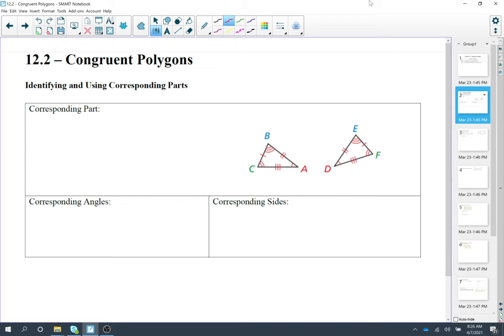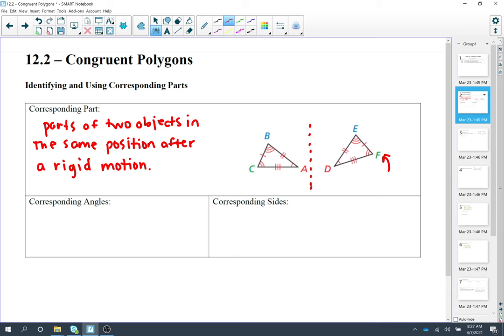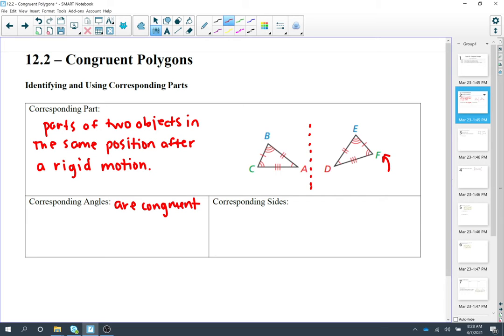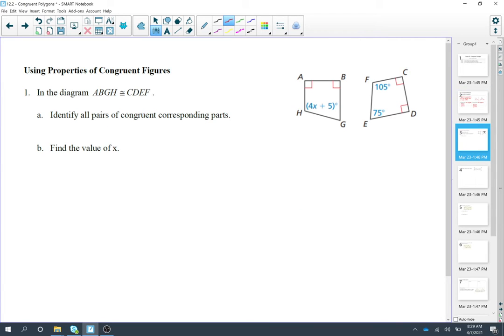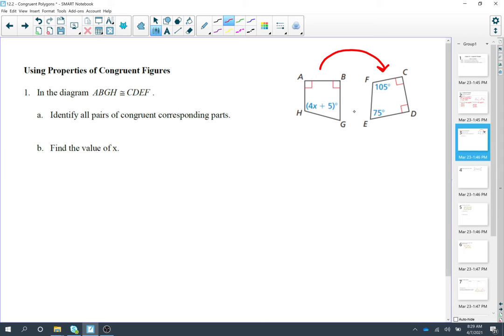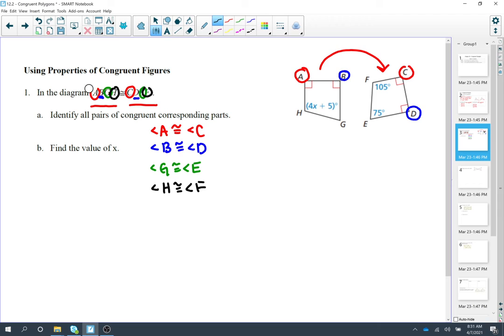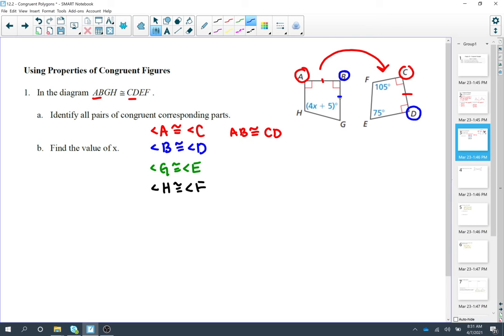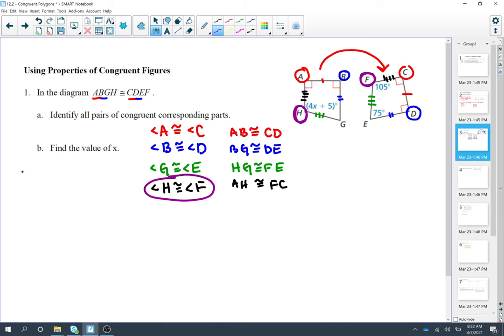12 2 Example 1 Corresponding Parts of Congruent Figures